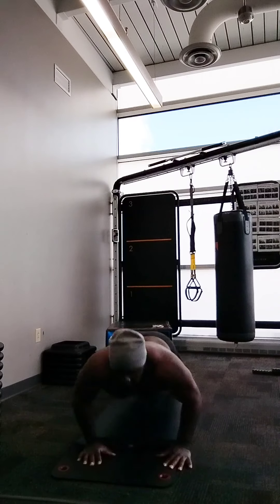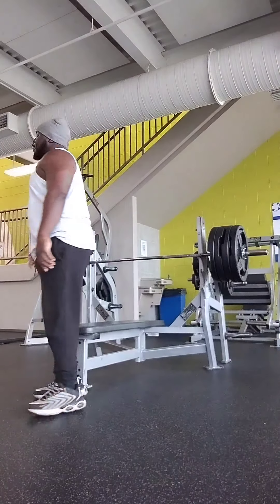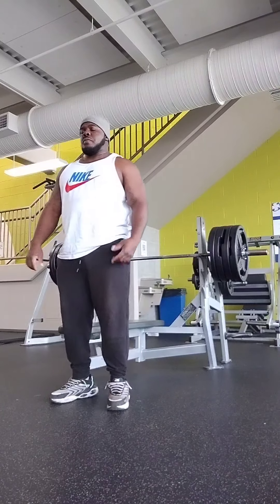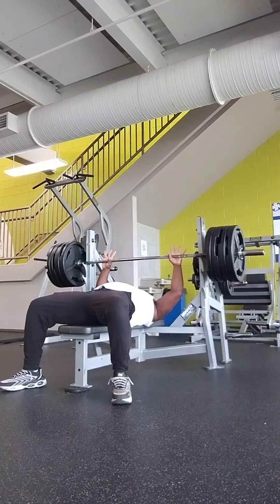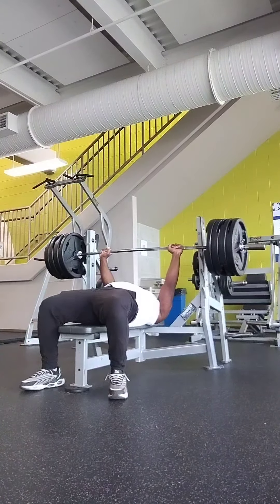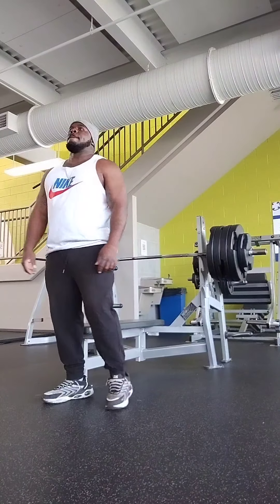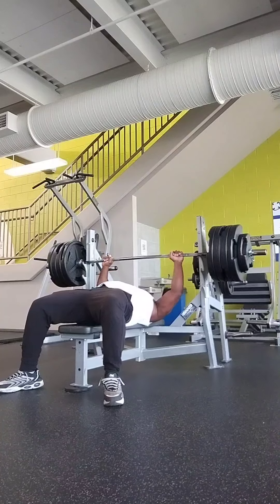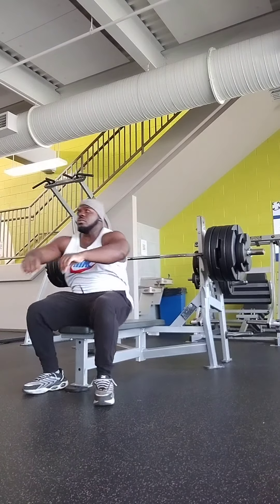A SIMPLE EFFECTIVE EXERCISE TO BUILD AN EXPLOSIVE BENCH PRESS.